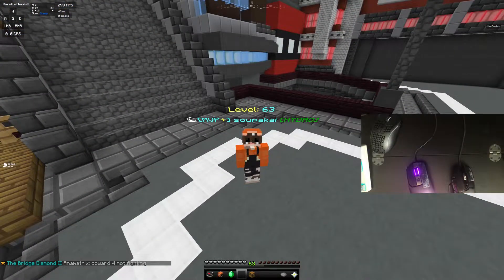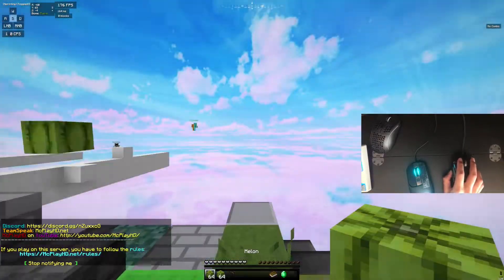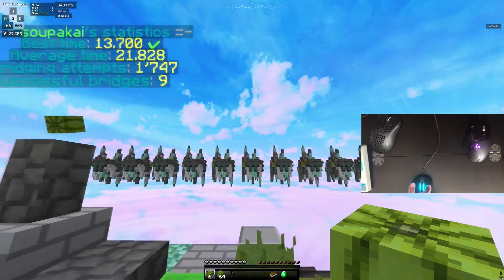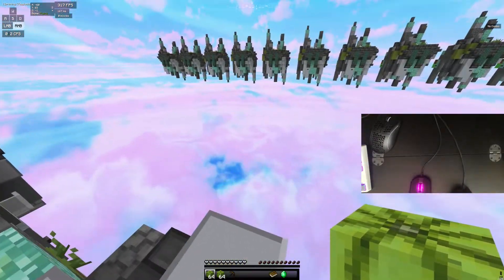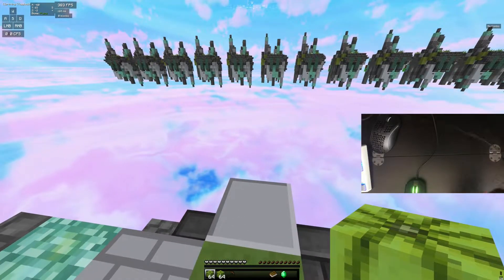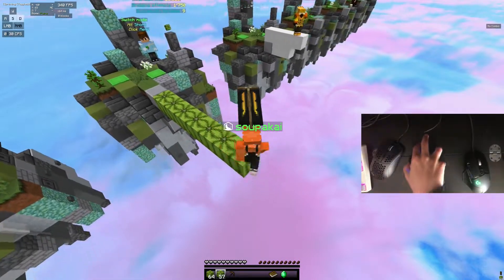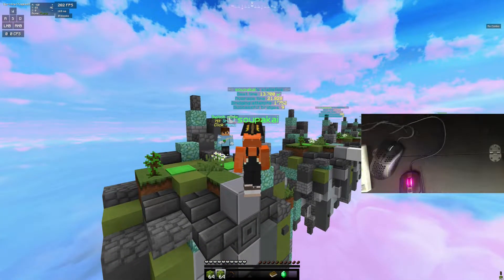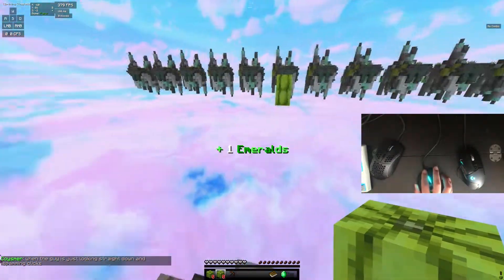How to dragclick on the Logitech G502 Hero!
here how